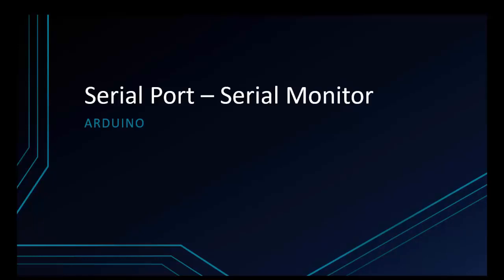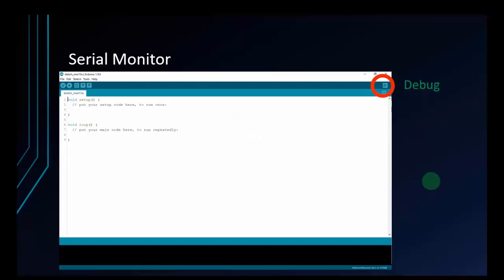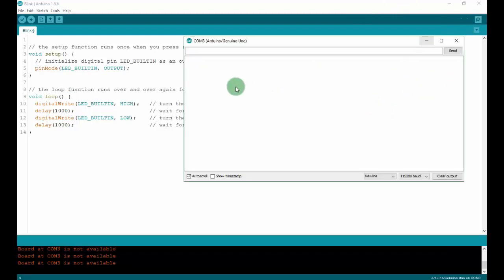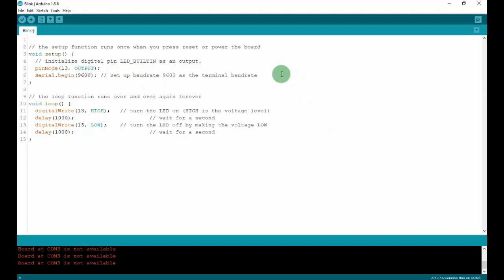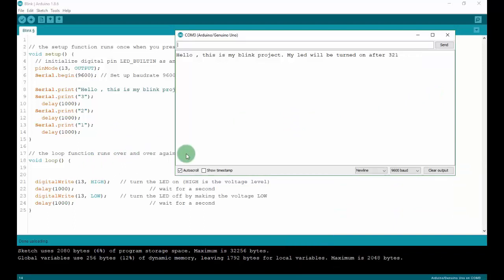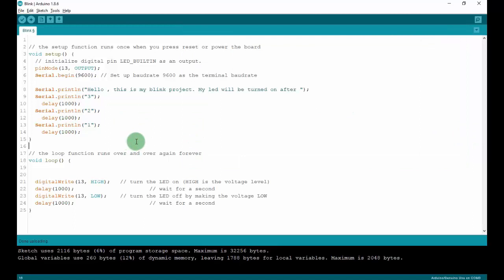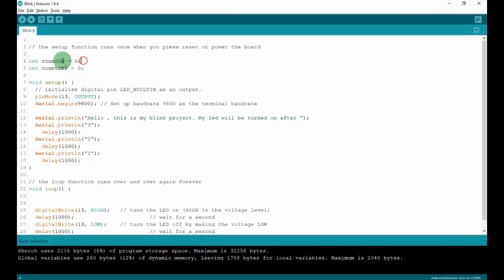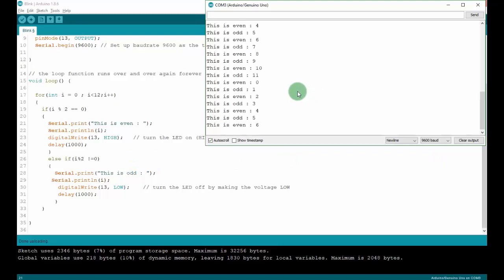Arduino Tutorial for Beginners 6 - Read Data from Arduino Serial Monitor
Welcome to this video on Arduino Tutorial for Beginners. This video shows How to Read Data from Arduino Serial Monitor. All Arduino boards have at least one serial port (also known as a UART or USART). Arduino IDE's has built-in Serial Monitor. In Arduino the two LEDs near the USB connector blink when data is transmitted
RX blinks when the Arduino is receiving data.
TX blinks when the Arduino is transmitting data.

Serial.println(value);
Prints the value to the Serial Monitor on your computer
pinMode(pin, mode);
Configures a digital pin to read (input) or write (output) a digital value
digitalRead(pin);
Reads a digital value (HIGH or LOW) on a pin set for input
digitalWrite(pin, value);
Writes the digital value (HIGH or LOW) to a pin set for output